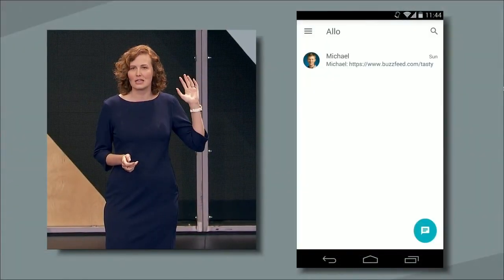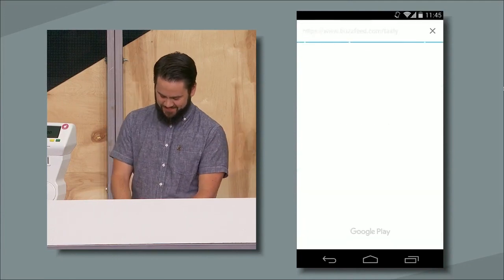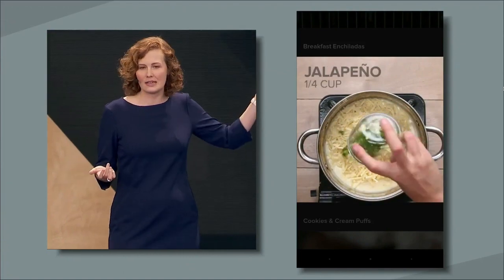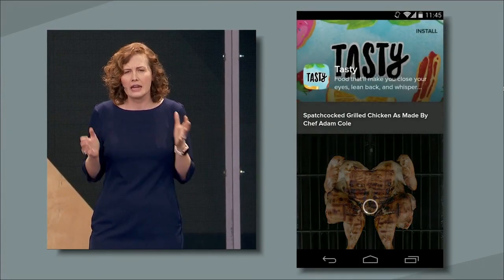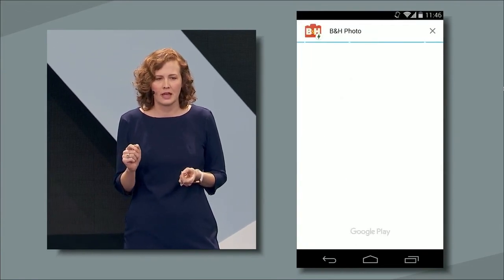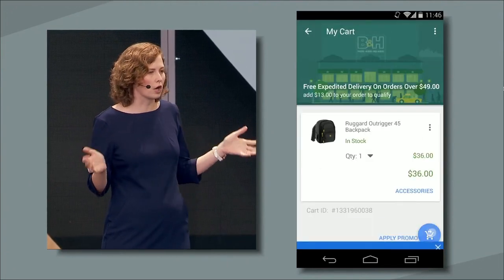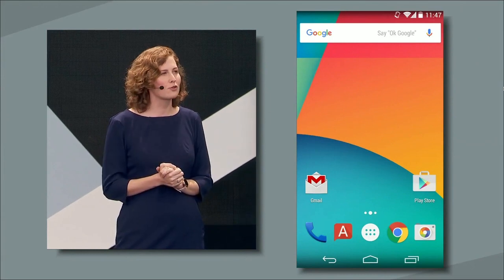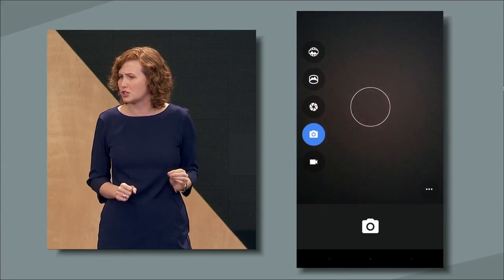Google Instant Apps - Demonstration (Google IO)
Google demonstiert Instant Apps, eine neue Möglichkeit Apps direkt auszuführen, ohne sie separat vorher komplett herunterladen zu müssen.